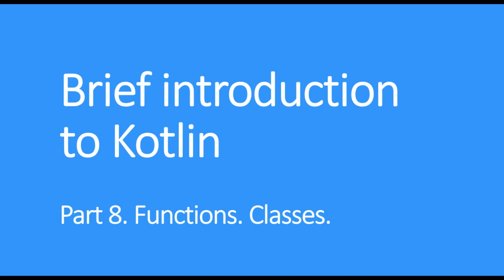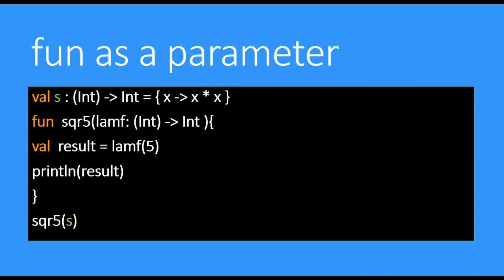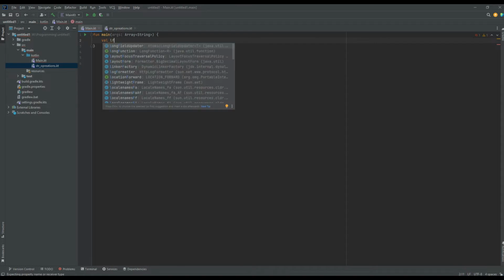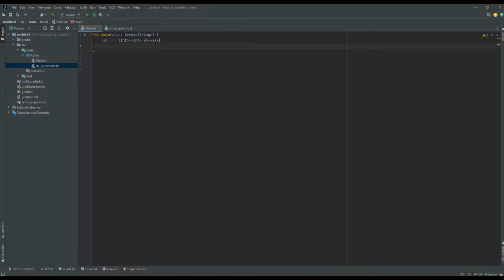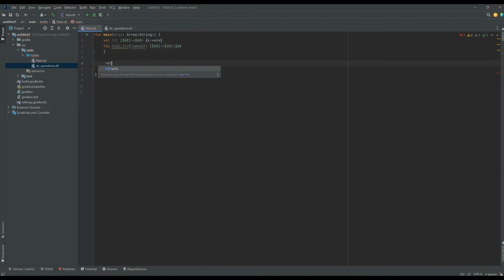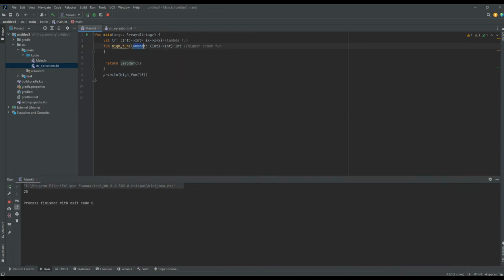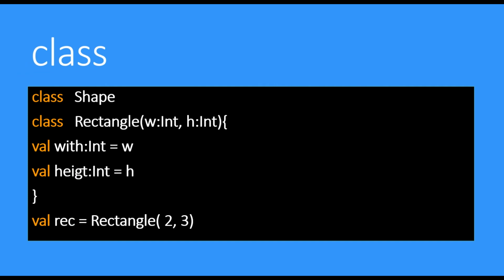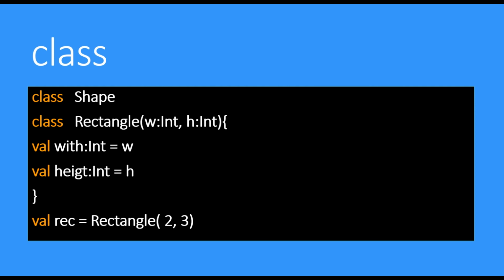Brief Introduction to Kotlin part 8. Functions. Classes.